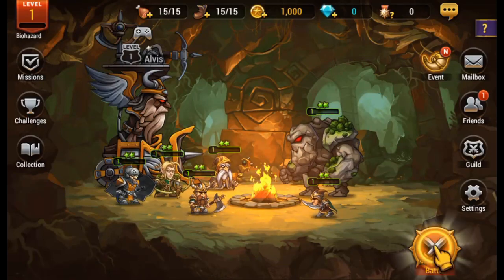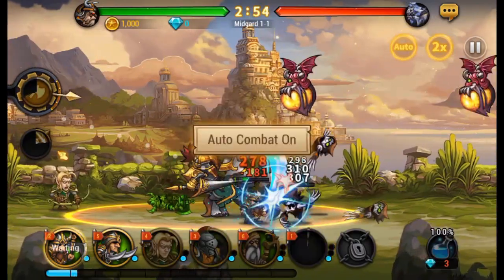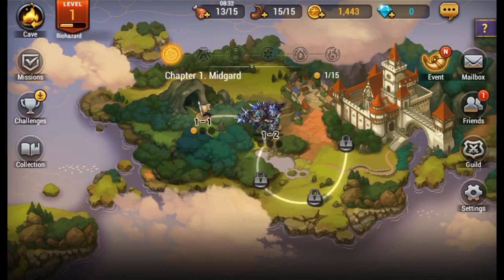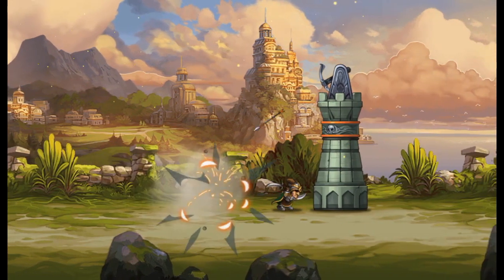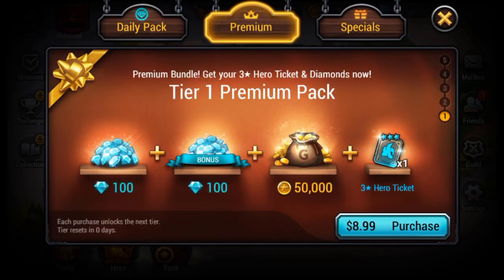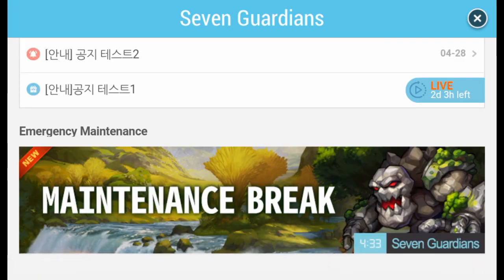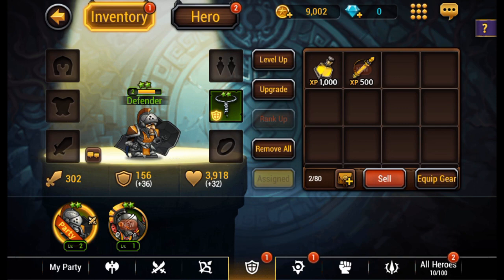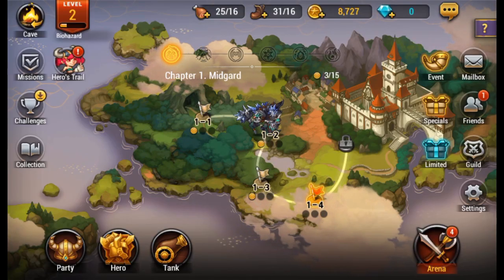Seven Guardians (Android/iOS) Gameplay Part 1